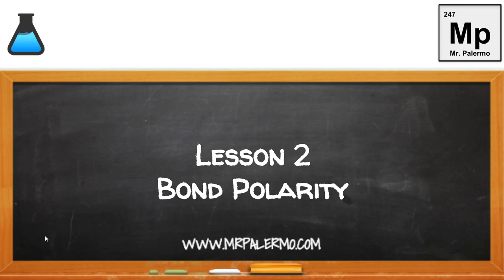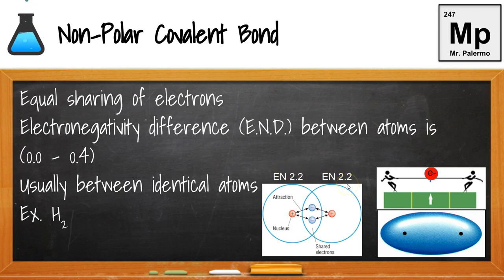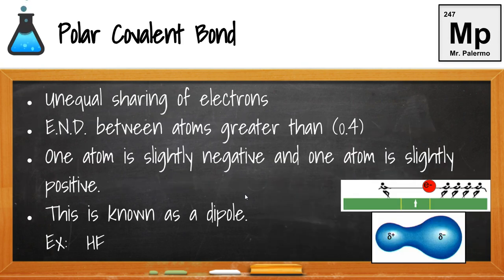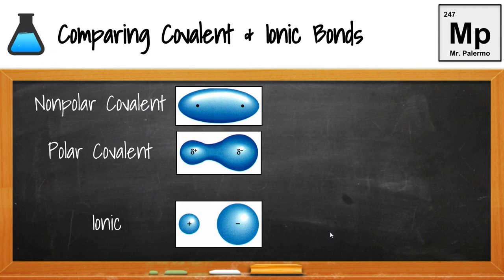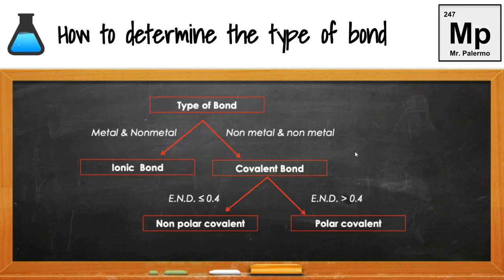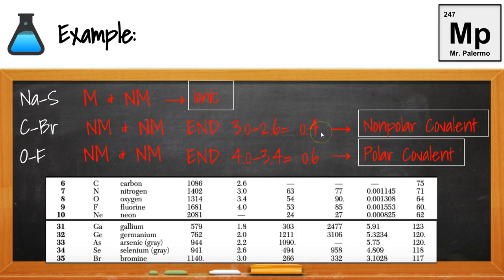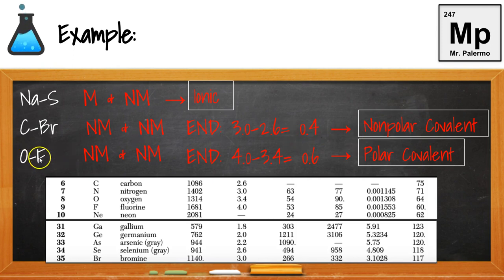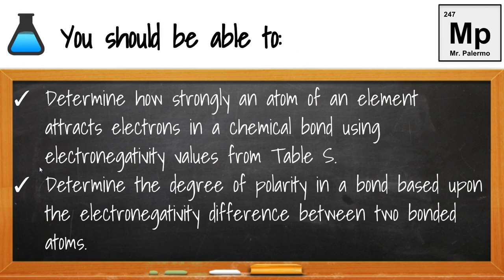lesson 6 2 bond polarity